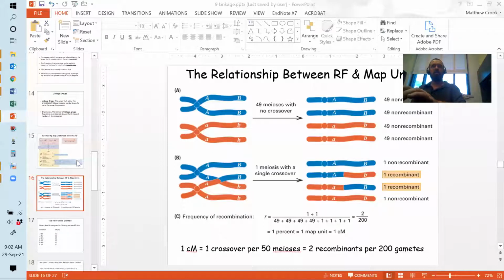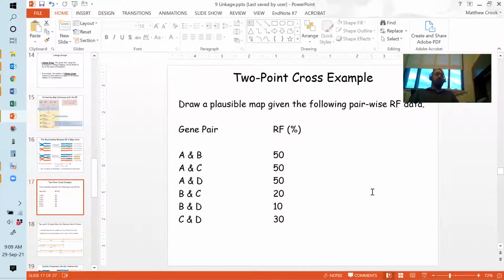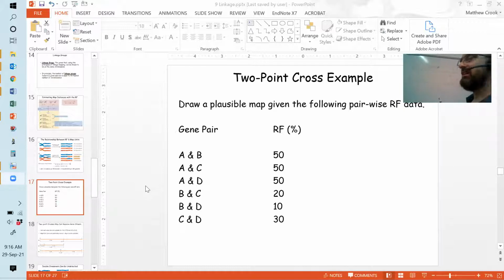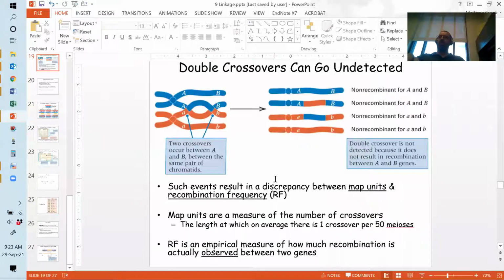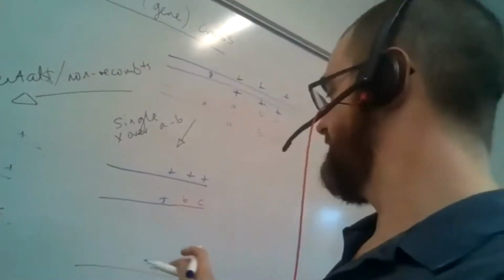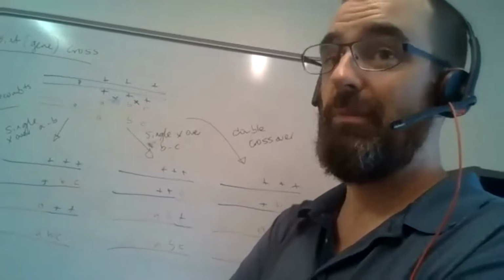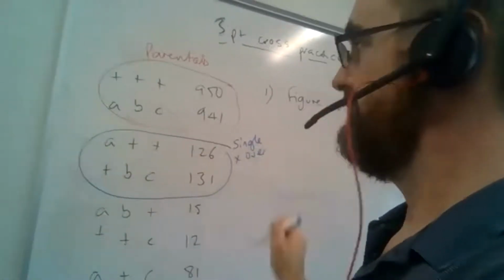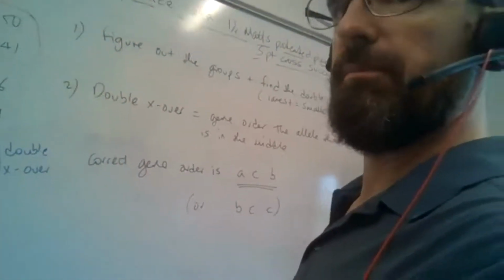29 9 Genetics